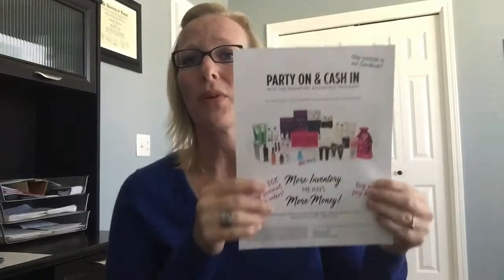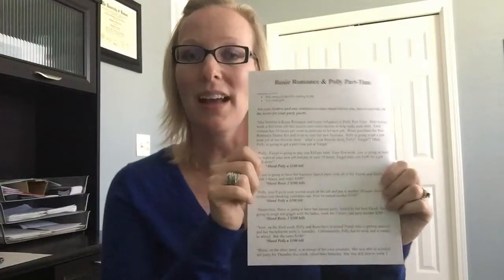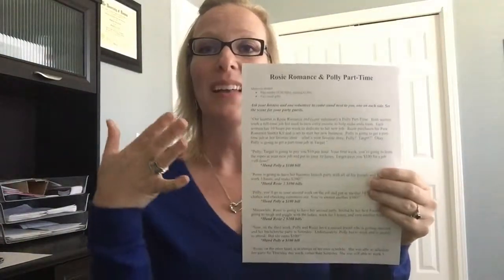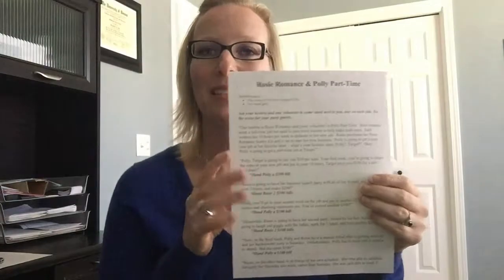New Consultant Training - Welcome Packet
A brief explanation of the Welcome Packet you'll be receiving in the mail!